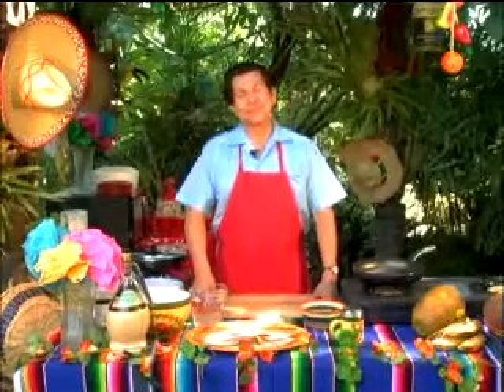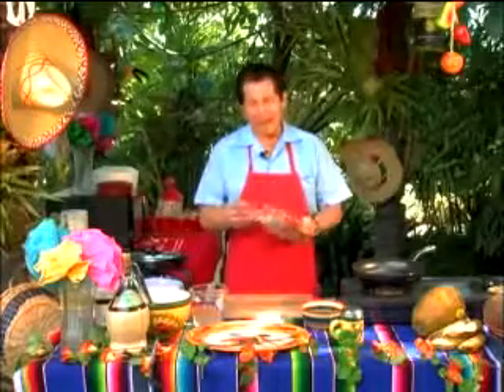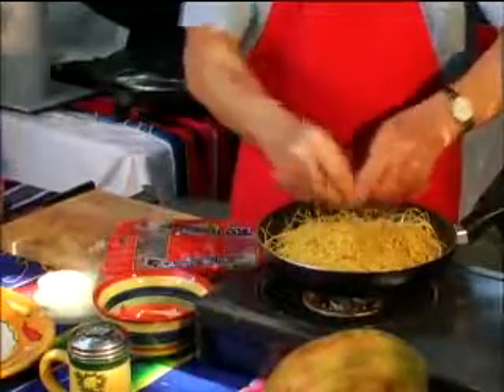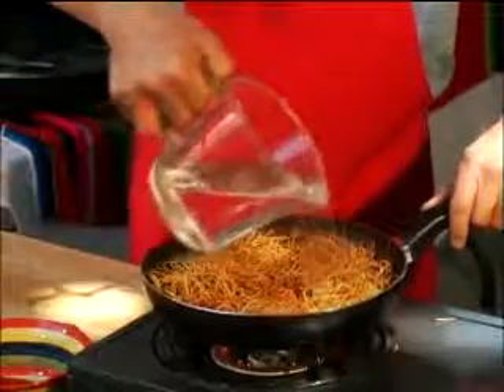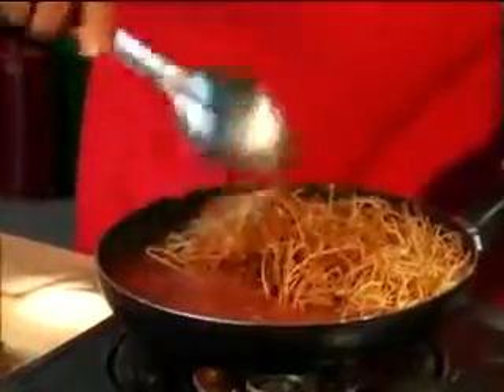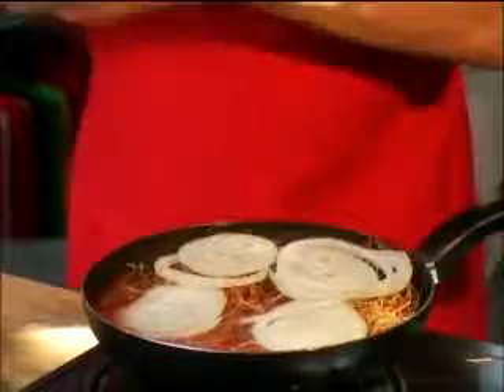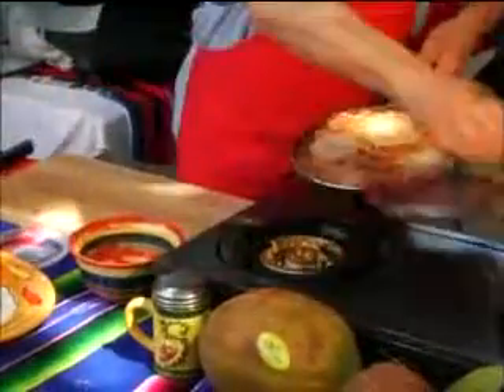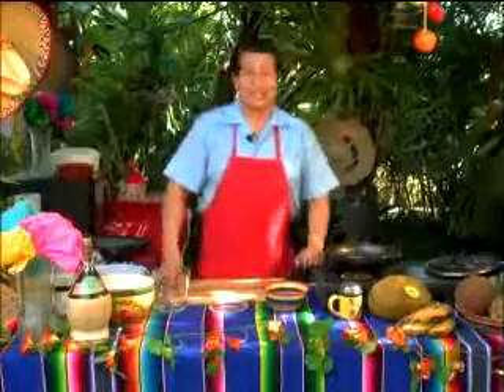Fideo Recipe - Latin Cuisine - Soup Bone Entertainment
Fideo Recipe video. How to make Fideo?